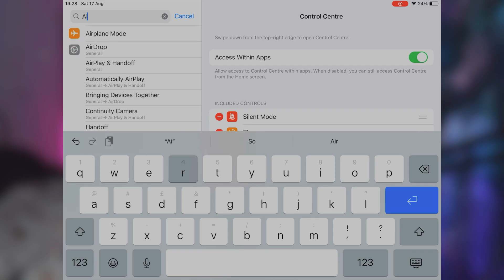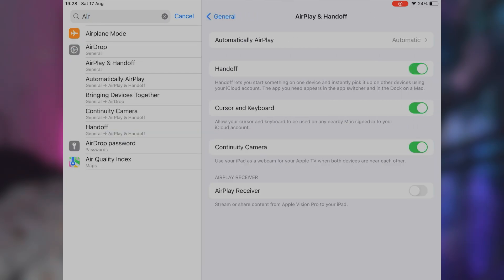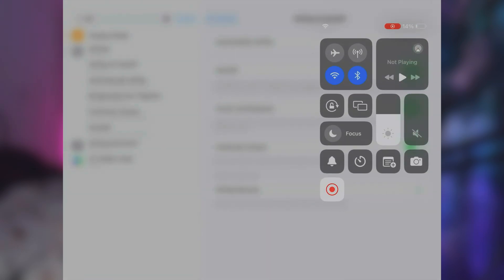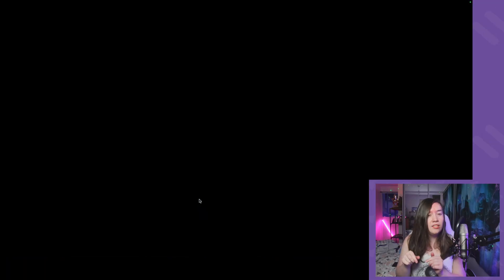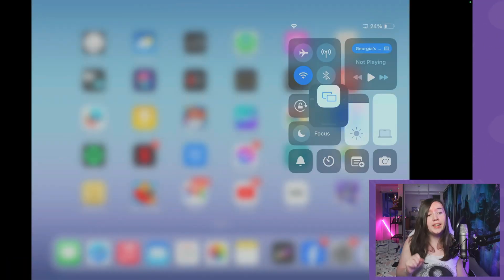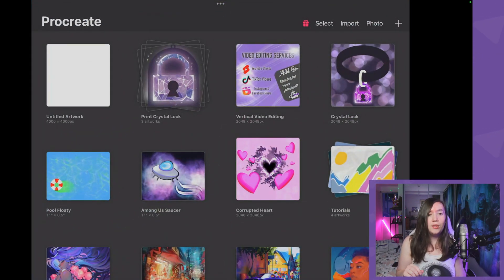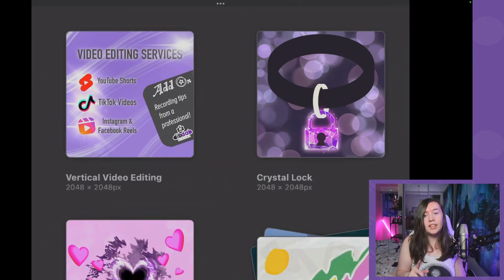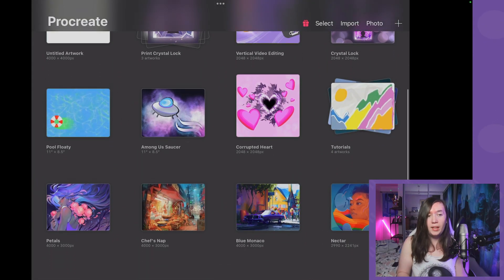How to Record Your iPad Screen to OBS on Your Computer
A quick tutorial on how to cast and capture your iPad screen on your Windows or Macbook computer, for recording and livestreaming in OBS

Chapters:

00:00 Intro + Why I Need to Connect my iPad to OBS
00:12 #1 The Devices I'm Using
00:17 #2 Wired Option/Windows Computer
00:36 #3 Wireless Option/Apple Mac Computer